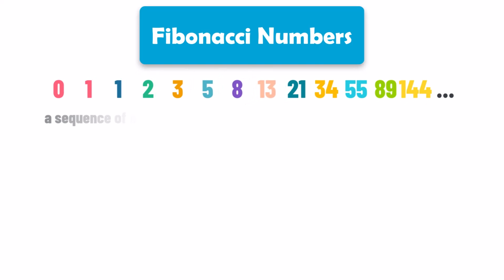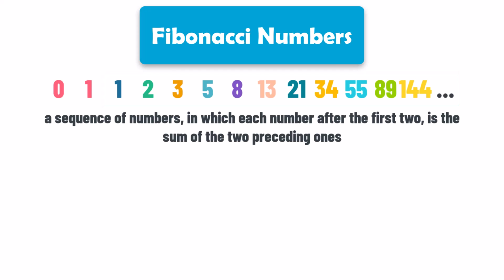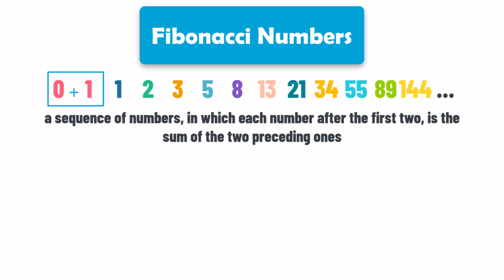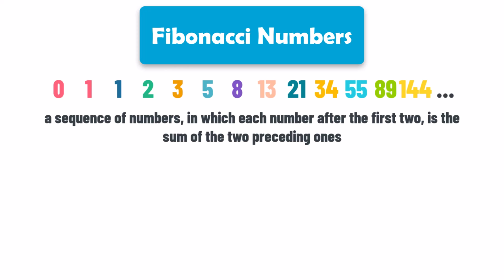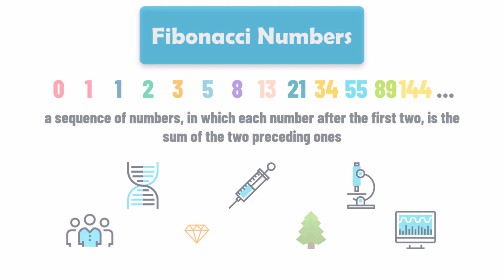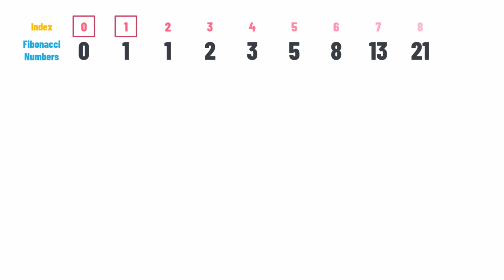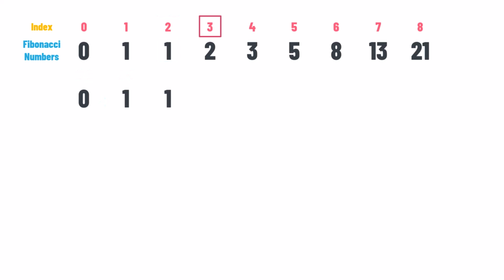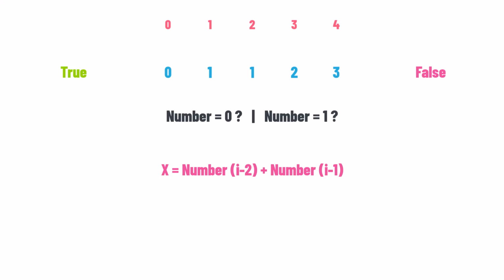Fibonacci Numbers | The Magic of Fibonacci Numbers: Explained Simply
👉 𝐄𝐧𝐠𝐥𝐢𝐬𝐡
● This video is about 🔵 𝗙𝗶𝗯𝗼𝗻𝗮𝗰𝗰𝗶 𝗡𝘂𝗺𝗯𝗲𝗿𝘀 🔵. What do they mean and how to calculate Fibonacci numbers.

🕜 𝗖𝗵𝗮𝗽𝘁𝗲𝗿𝘀
► 00:00 Introduction
► 00:54 Fibonacci Numbers Usage
► 01:12 Calculate Fibonacci Numbers